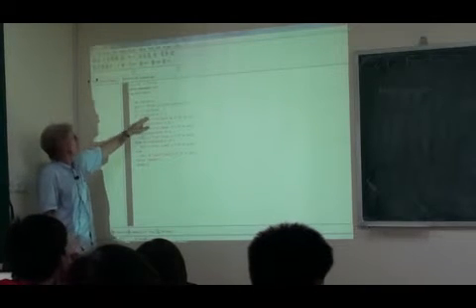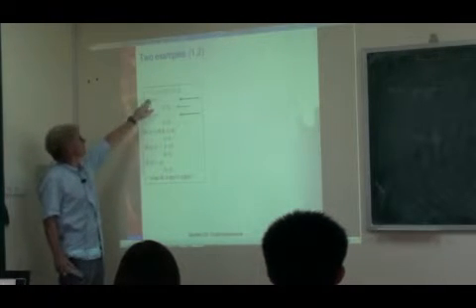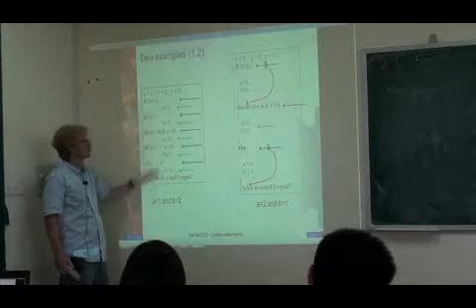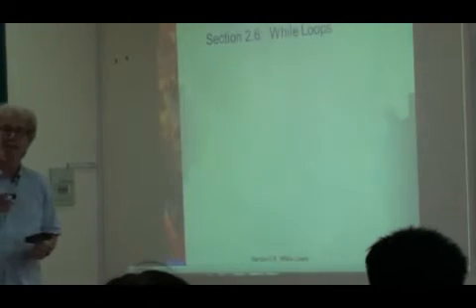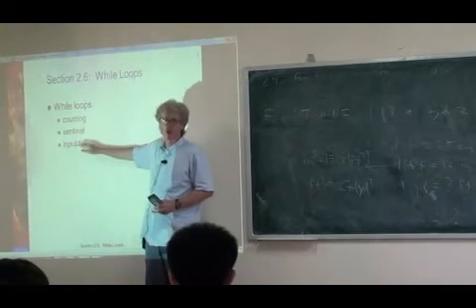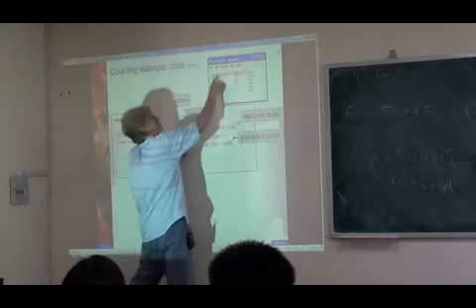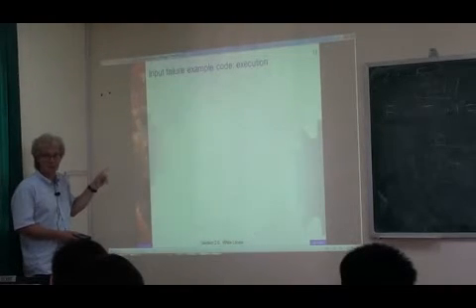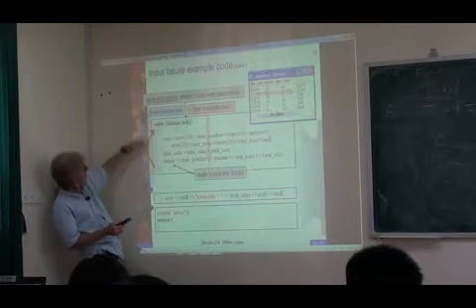Higher Level Language